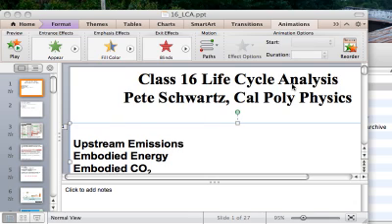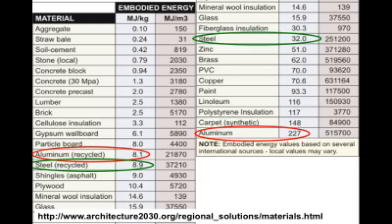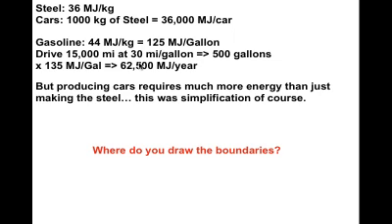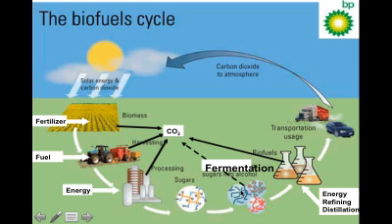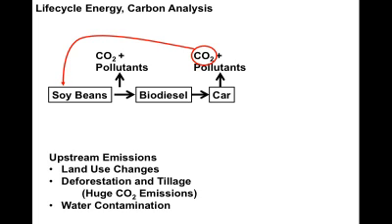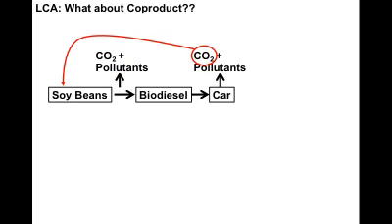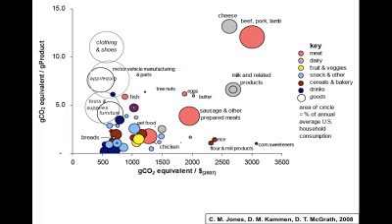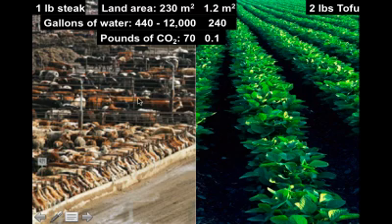17 Life Cycle Analysis, Biofuels; Schwartz Cal Poly Physics.mp4